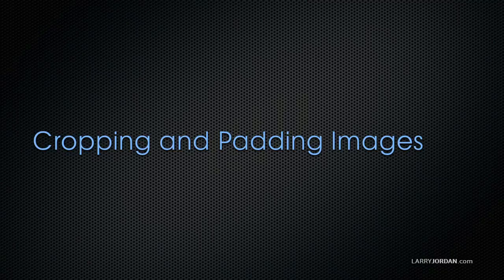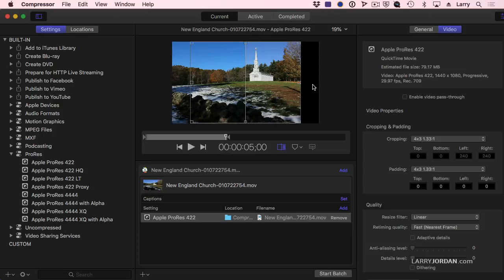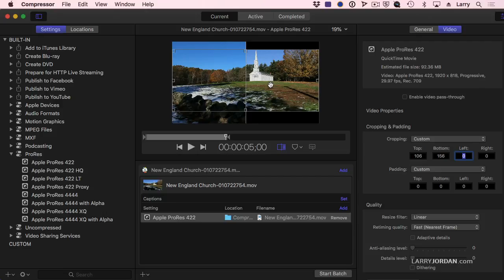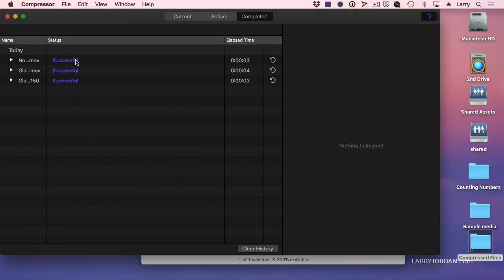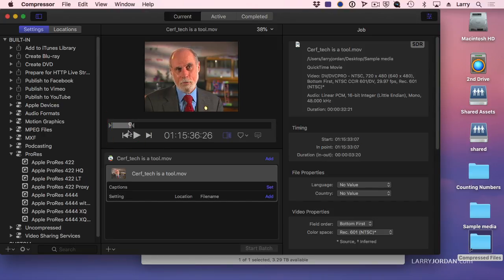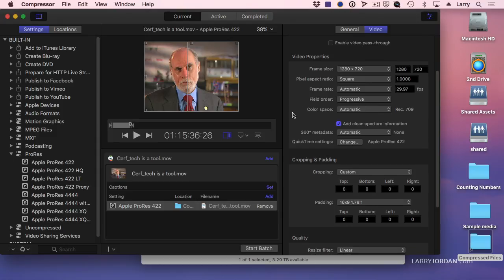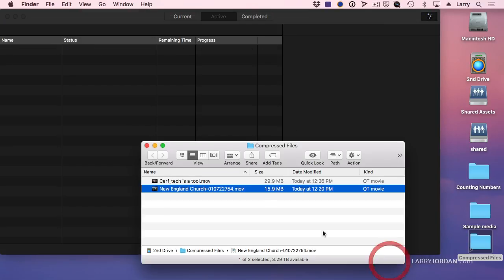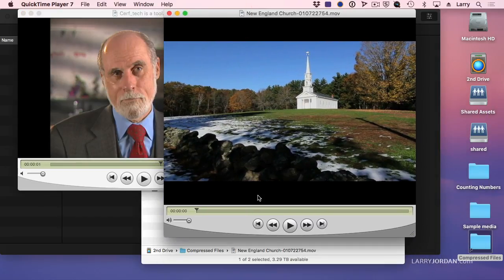Apple Compressor: Crop and Pad Video Images - Larry Jordan PowerUp Webinar 255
[This is an excerpt from a recent on-line video webinar: “Advanced Techniques in Apple Compressor” which is available as a download in our store, or as part of our Video Training Library.]

SESSION DESCRIPTION

Apple Compressor is a powerful program for compressing your media files. Most of the time, you can get by with a few presets. But not always. This week, join Larry Jordan as he showcases many of the advanced features in the application, including:

Working with image sequences
Cropping and padding images
Deinterlacing
MXF compression
HEVC (H.265) compression
HTTP Live Streaming compression
Frame rate conversion
Job chaining
Network-based compression
And more
Sometimes the only thing standing between you and getting a job done is a lack of knowledge. This week, learn the hidden tools in Apple Compressor to get your work done faster.

In this short video excerpt, Larry Jordan explains how to convert video frame rates and illustrates why this may, or may not, be a good idea.